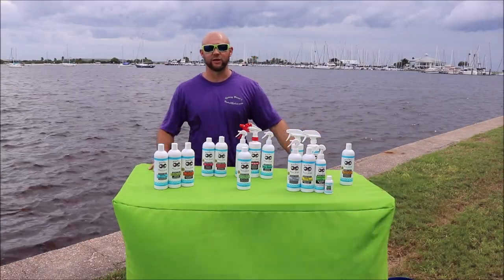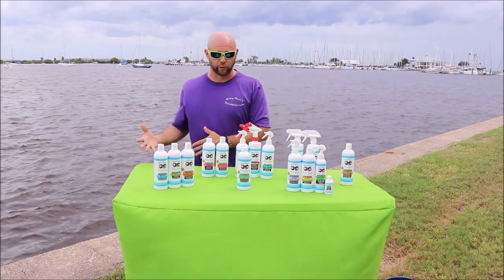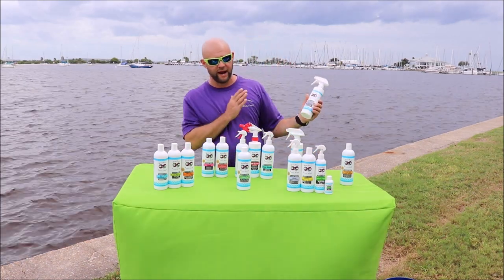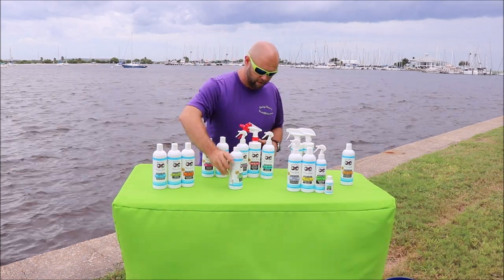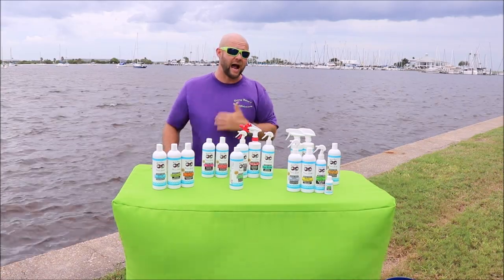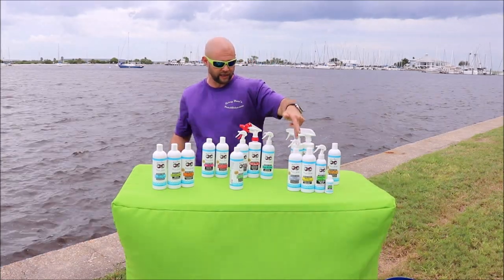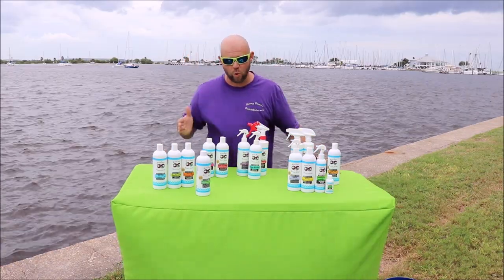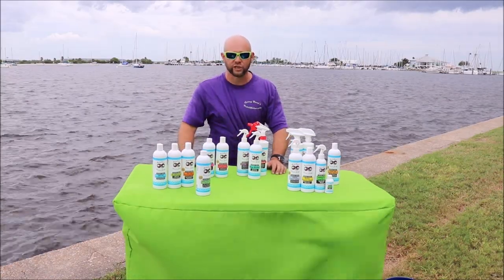2019 DETAIL JUICE MARINE SERIES LINEUP